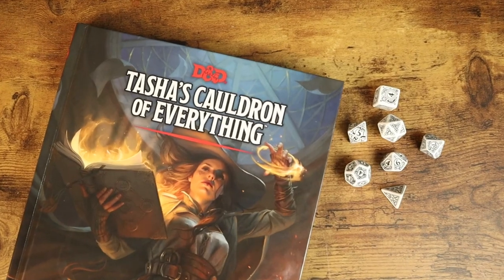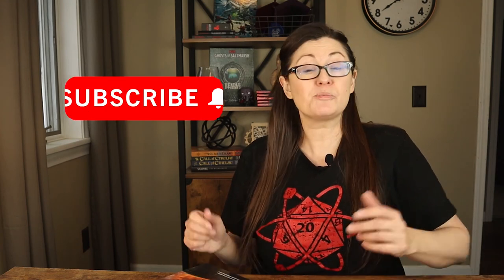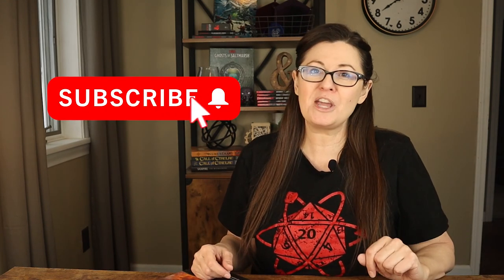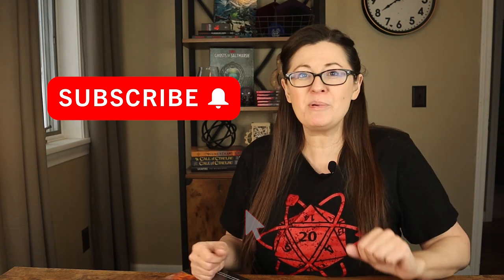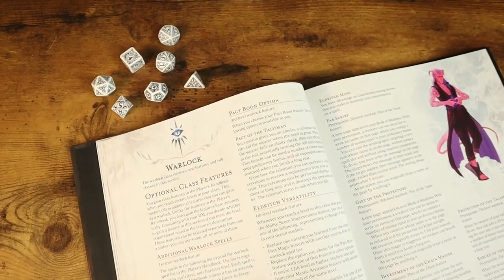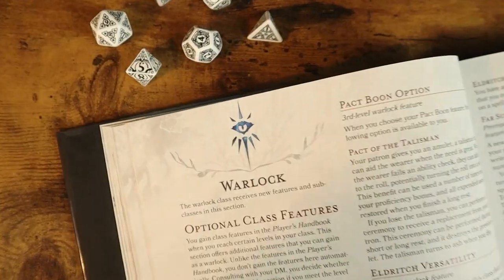FINALE - Tasha's Cauldron of Everything, New Subclasses! Part 3 - Sorcerer, Warlock and Wizard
Here's the finale to this three-part series on the new subclasses in Tasha's Cauldron of Everything! We're going over the Sorcerer, Warlock and Wizard subclasses - and there's some great stuff to go over! Let me know which one is your favorite in the comments below...

Check the link below for the current pricing of Tasha's Cauldron of Everything.

Don't forget to answer the EPIC Question of the Day in the comments below and be sure to always have an EPIC adventure!

Tasha's Cauldron of Everything

Canon M50 Camera
Sunpak Tripod
HPUSN Softbox Lighting Kit
BOYA Lavalier Microphone
ScanDisk 128GB SD Card